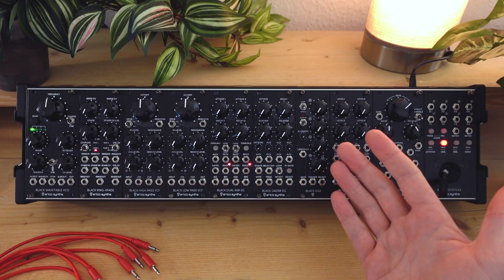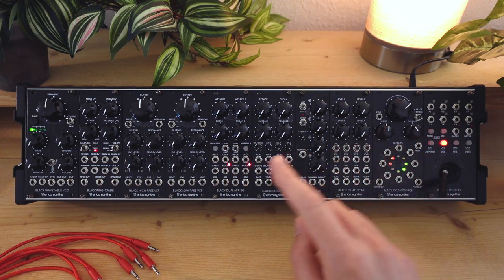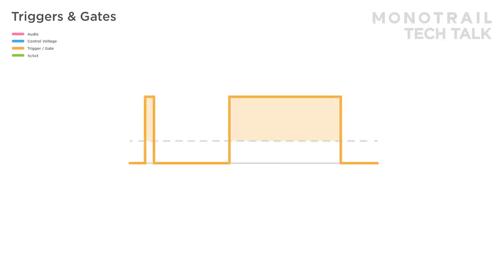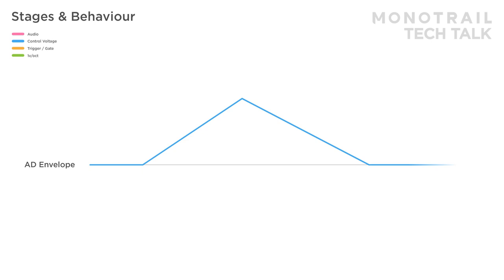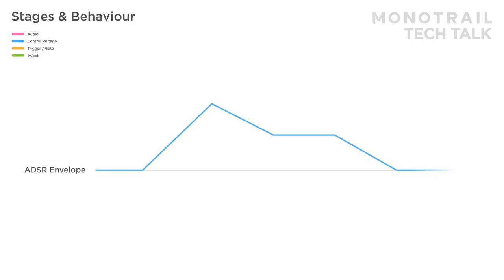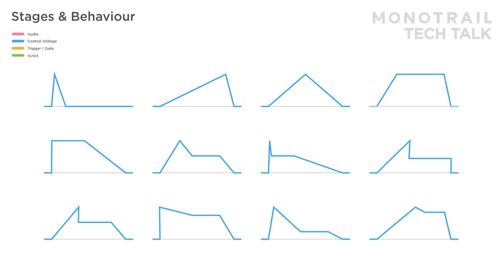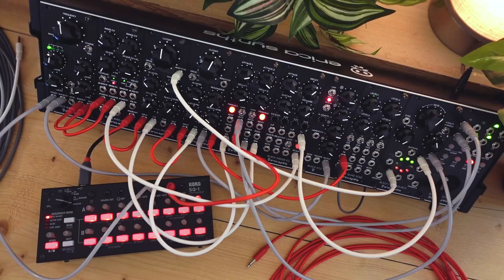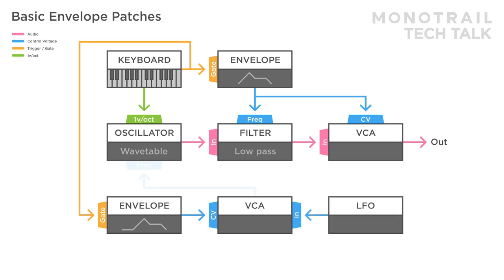The ultimate introduction to eurorack envelopes - (part 1)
Envelopes are a classic and crucial building block in synthesis. However, there are many different options available, all with subtle differences. In this video series I tackle all the things you should know and consider when picking an envelope for your setup. In this first part I cover Triggers & Gates, and Stages & Behaviour.

Timetable:
00:00 – Intro
04:10 – Triggers & Gates
06:10 – Gates
07:16 – Triggers
08:21 – Stages & Behaviour
08:32 – AD envelope
10:10 – Behaviour type 1 (triggered)
11:29 – AHD envelope
13:10 – ADSR envelope
14:37 – Behaviour type 2 (gated)
17:12 – DADSR envelope
18:16 – Check envelope length!
18:52 – Basic patches

Special thanks to Legendary & Crazy Patrons:
Michael Rutchik
Wayne Cowan
Steve Williams
Glnds
Kickroot
Christoph von der Heyden
Giorgio Festa
Sebastijan Semiz
James thompson
Redheart/Freak Nasty
Quinn Fahey